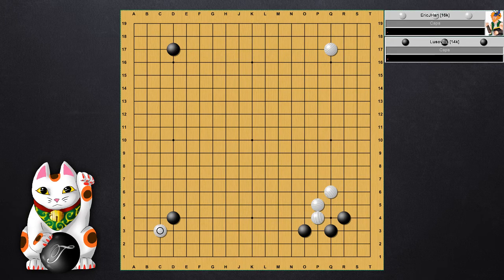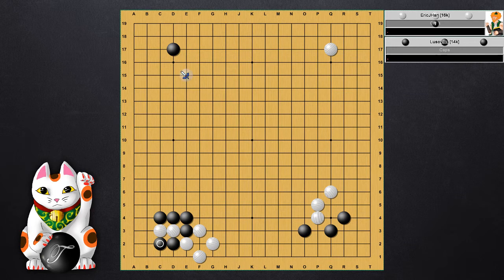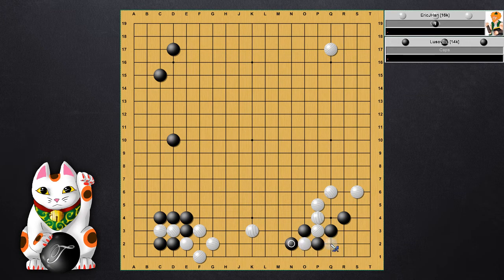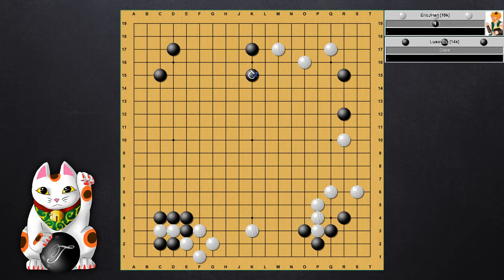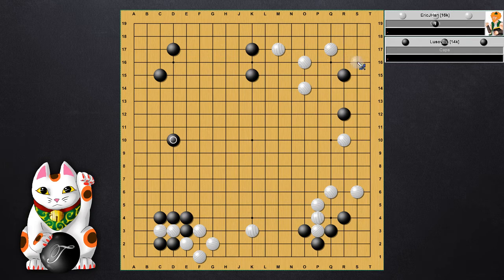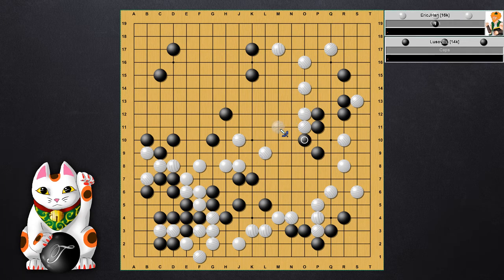Patreon Review - Understanding the Purpose of your Moves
In this review, Triton looks at how Eric could have played better by understanding what his moves were trying to accomplish which should guide him to playing the correct areas.